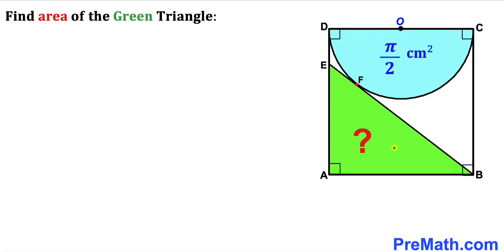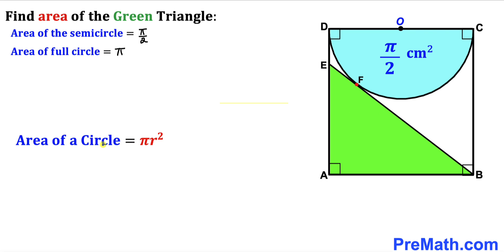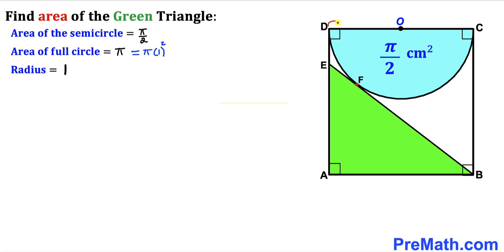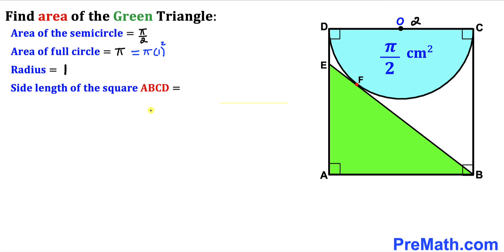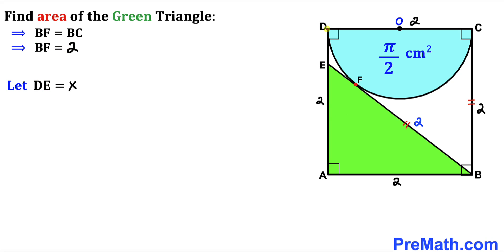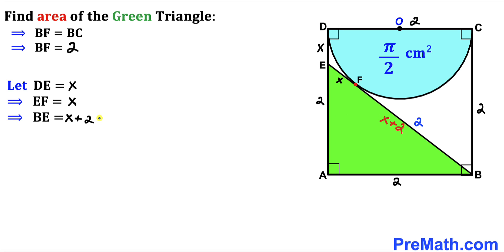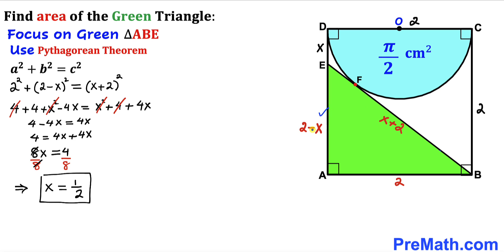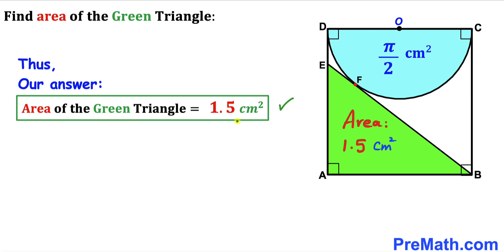Calculate area of Green Triangle | Green triangle and Blue semicircle are inscribed in the square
Learn how to find the area of the Green triangle. Green triangle and Blue semicircle are inscribed in the square. Area of blue semicircle is pi/2. Important Geometry and algebra skills are also explained: area of the circle formula; area of the triangle formula; Two-Tangents Theorem; Pythagorean Theorem. Step-by-step tutorial by PreMath.com

blackpenredpen
math olympics
olympiad exam
math olympiada
British Math Olympiad
olympics math
olympics mathematics
Number Theory
mathcounts
math at work
Pre Math
Olympiad Mathematics
Olympiad Question
Geometry
Geometry math
Geometry skills
Square
imo
Competitive Exams
Competitive Exam
Area of a square
premath
premaths
Two-Tangents Theorem
Area of the circle formula
Area of the triangle formula
Pythagorean Theorem